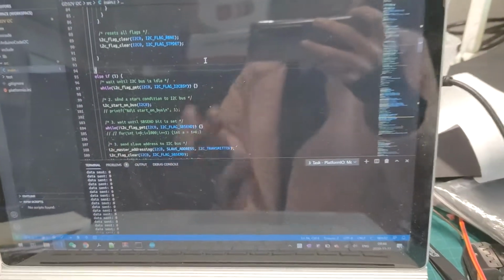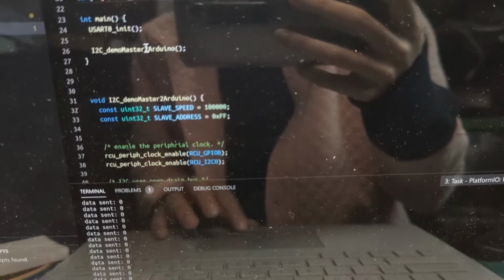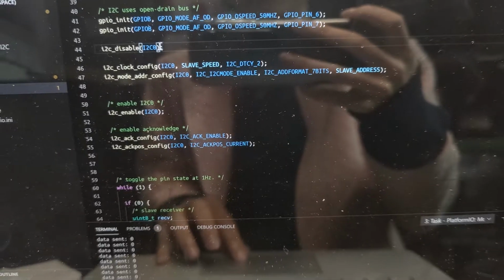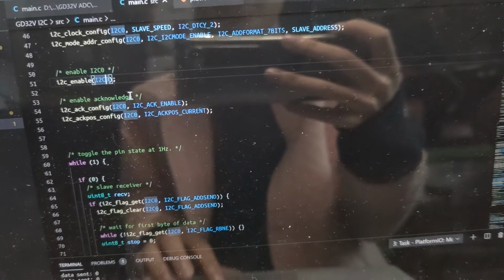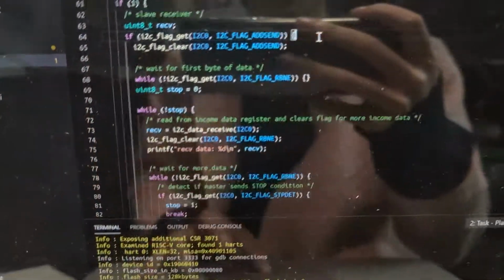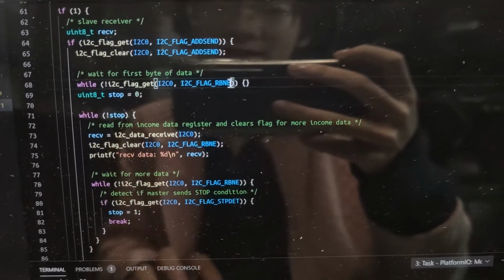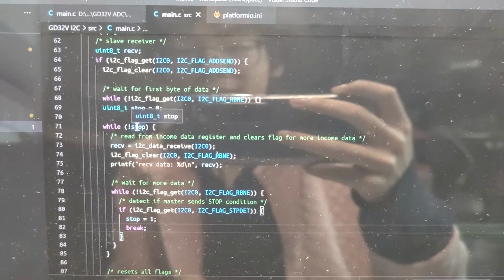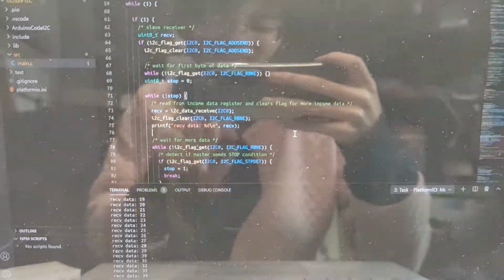[DevLog] GD32 I2C part 1